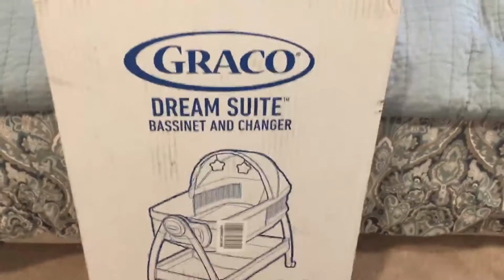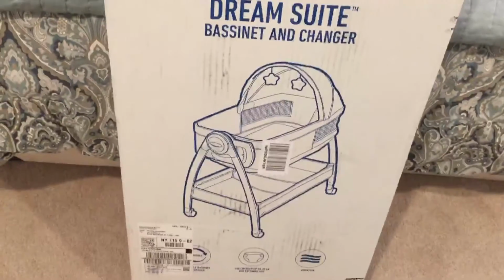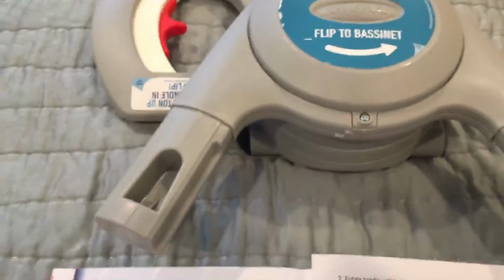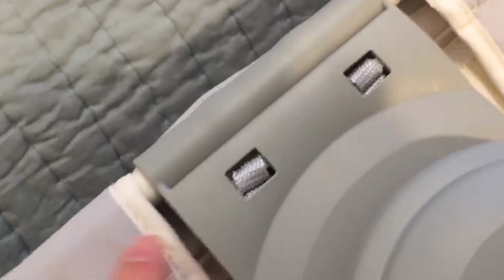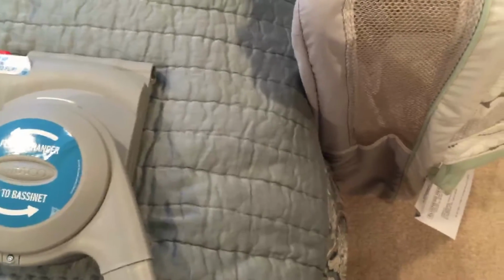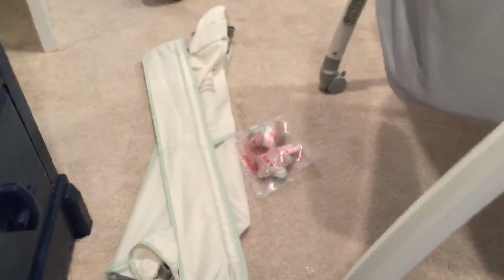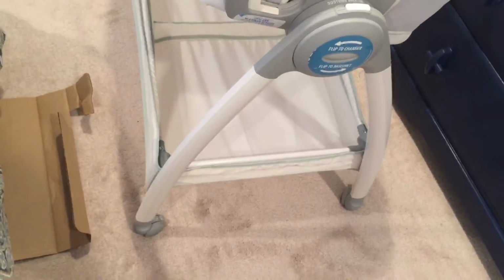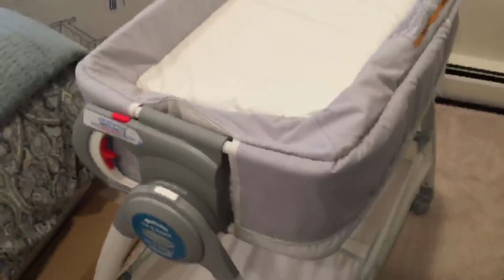Bassinet Changer Review And Assembly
I just put together a bassinet that is also a changer. I gave my review and tips about the assembly of this product. As a new dad you need to put together so many different things and this one was not very bad. Took about 5-10 minutes and I have a few tips to help you through.

Bassinet Review
Changer Review
Bassinet Assembly